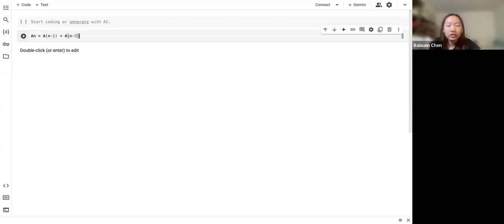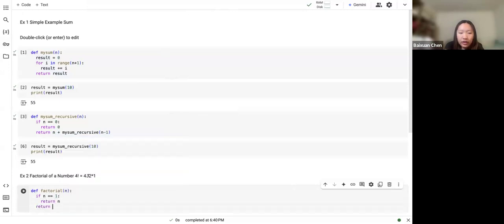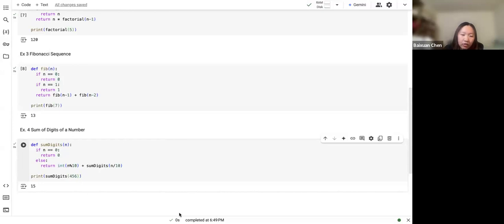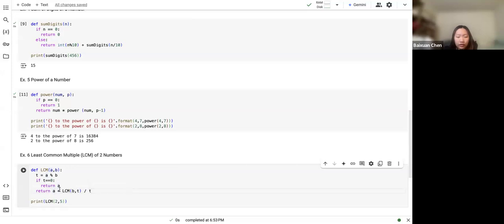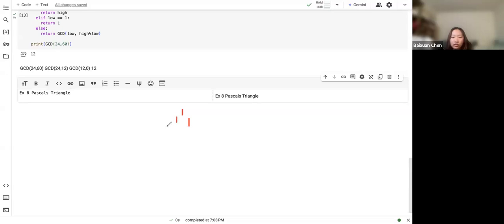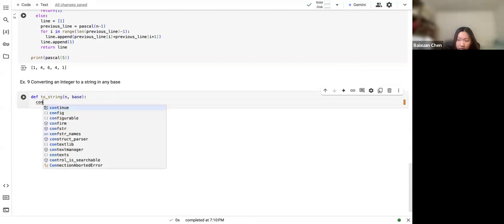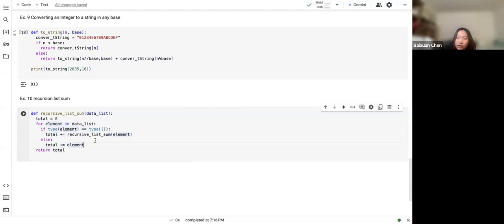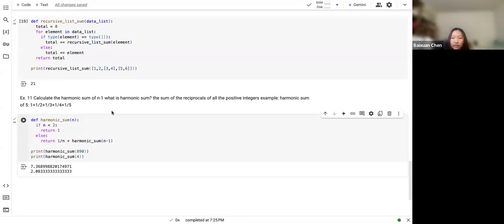Python Lesson 11: Recursion